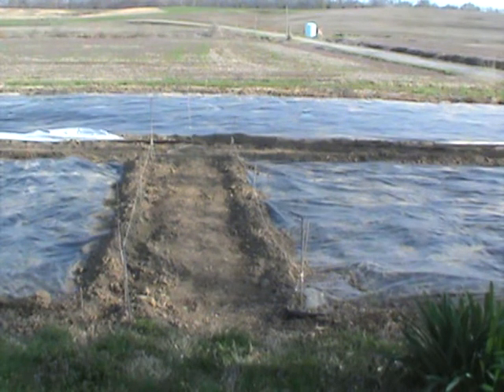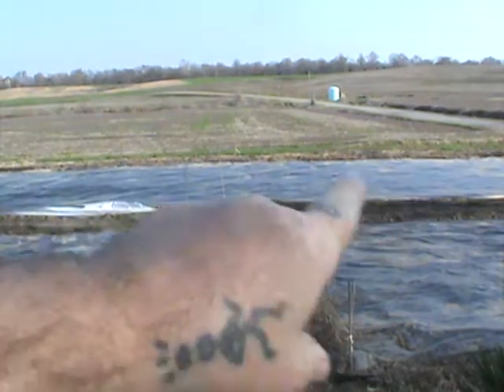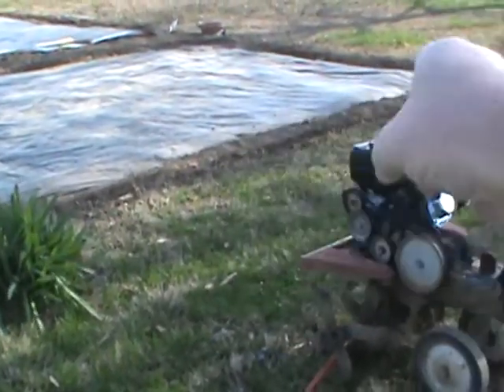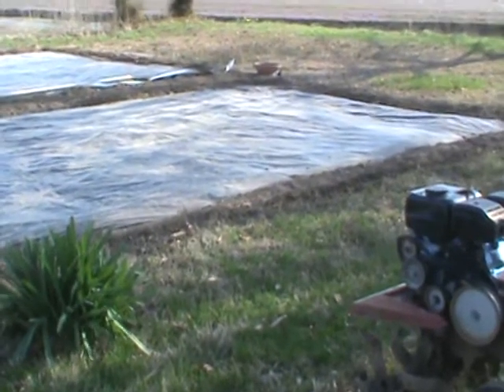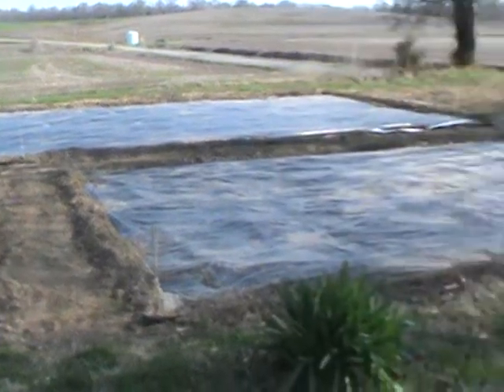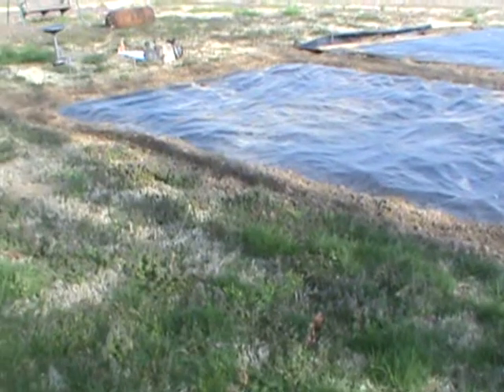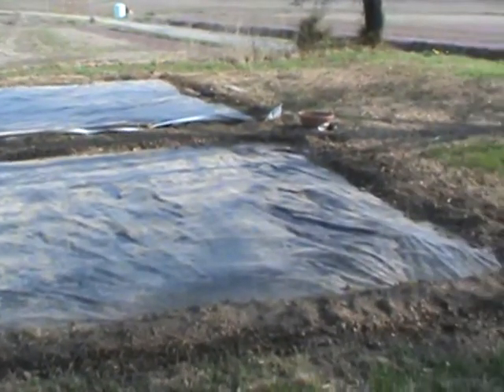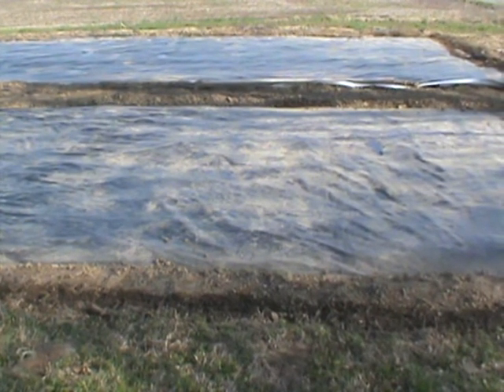good description PREP FIRST PLASTIC USE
This is a good description  on  plastic setup of a potentially large survival garden .We got the plastic from a friend, who got it from a local farmer (it was a GIANT tote for a produce market). We got it in JANUARY of 2015...which  really made a GREAT improvement.